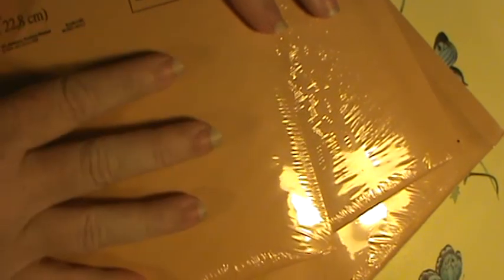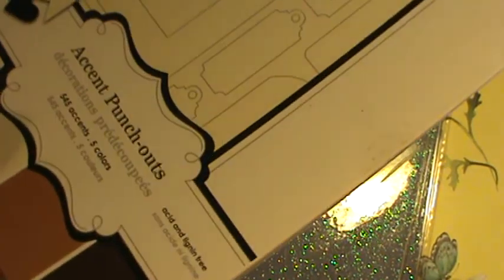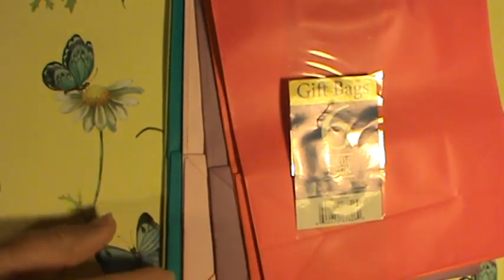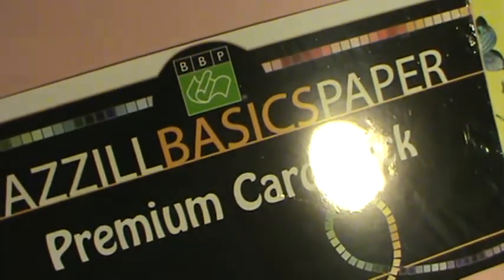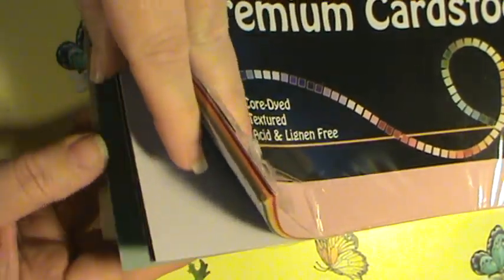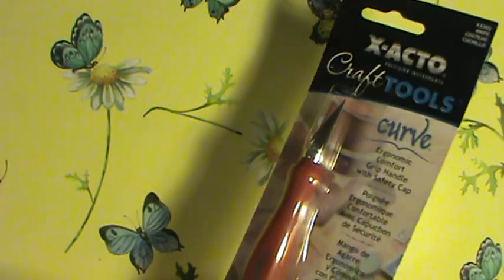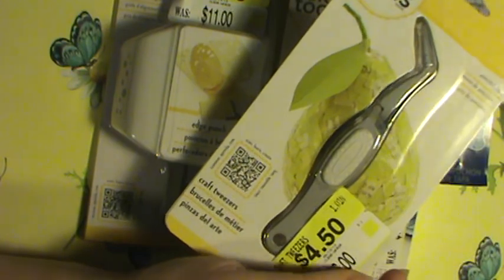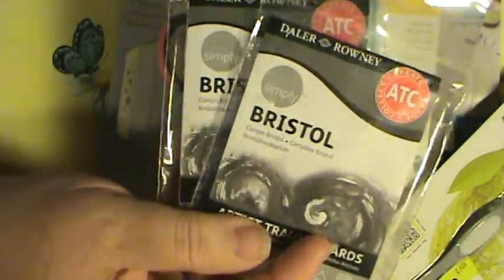Big Lots and Wal-Mart Haul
The only good thing that comes from having to go to the doctors is that I sometimes get to stop at a store or two. My Wal-Mart doesn't carry punches so I was so excited to get some punches and on clearance to boot. Then some great deals on glitter and metalic paper at Big Lots. I am completely wore out now but it was worth every second of it.
God Bless
Sherry